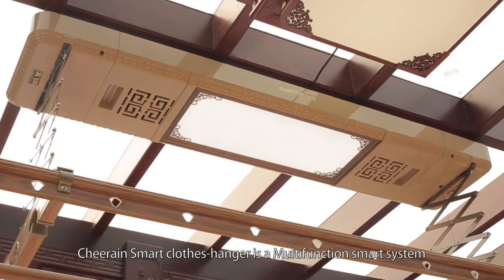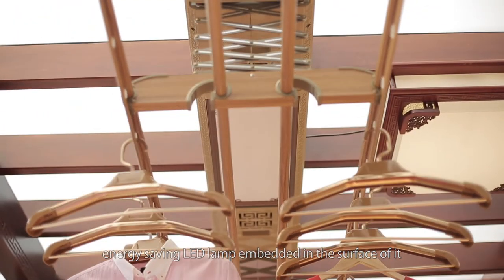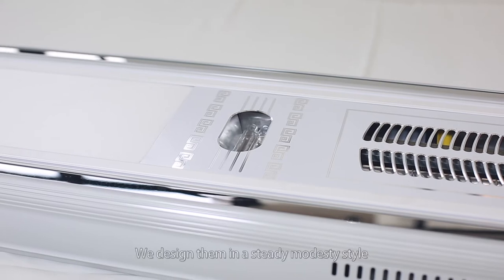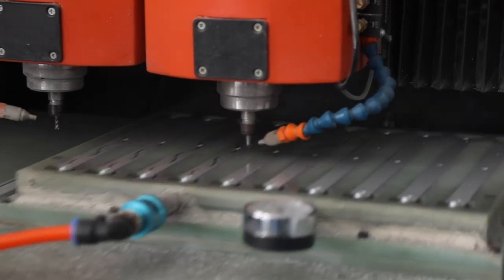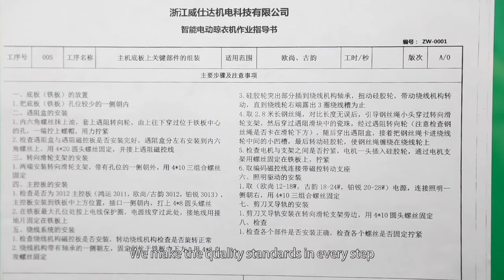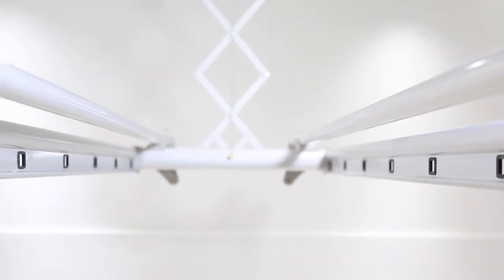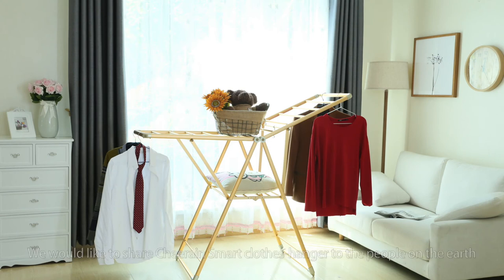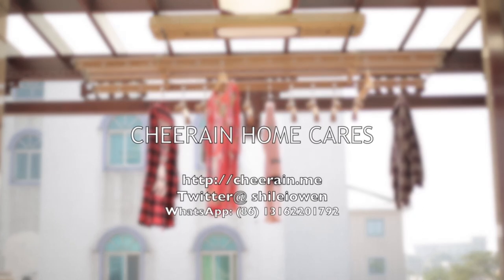Cheerain Smart Clothes Hanger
Cheerain Smart clothes-hanger is an improvement of laundry life-style. All the functions are remote-controlled within 12 meters in your room or backyard, that is very helpful to ladies or grandmas in their clothes drying work.
Cheerain Smart clothes-hanger is a Multifunction smart system, it provides a completely automatic and safe lifting, UV disinfection and air-drying. You know you can totally free your hands & SPACE but enjoy a more effective and healthy clothes drying experience.